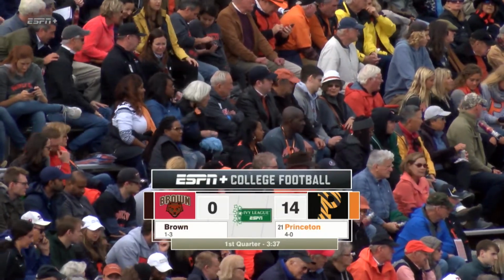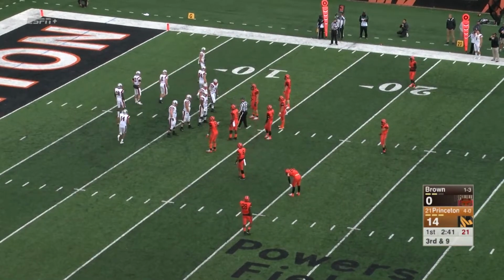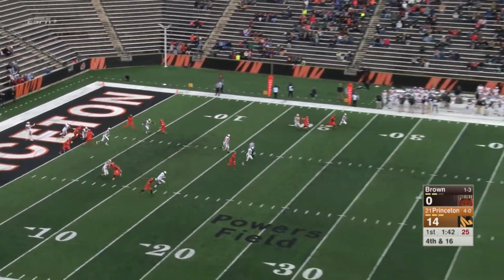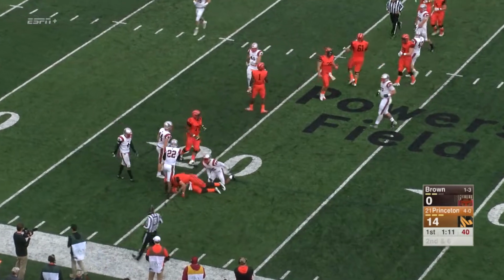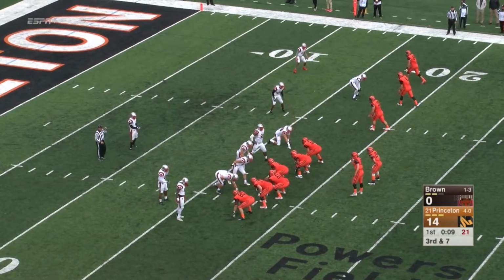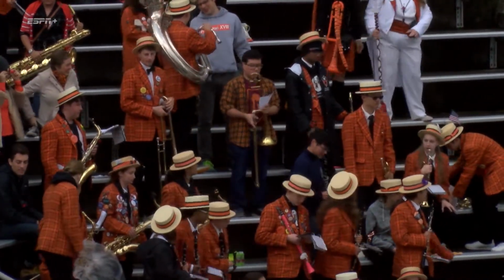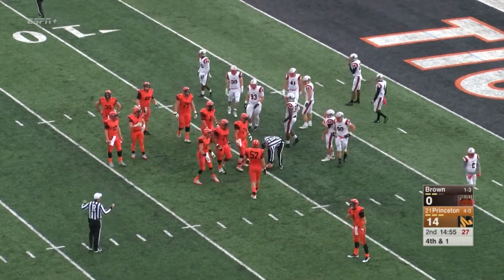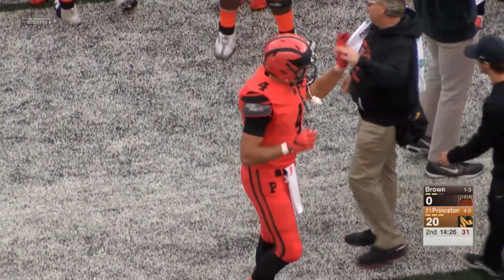Football Play-by-Play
From October 13, 2018